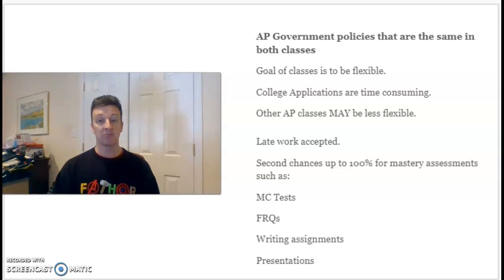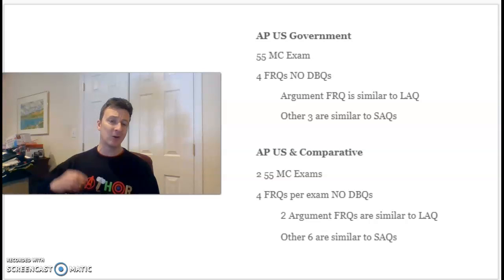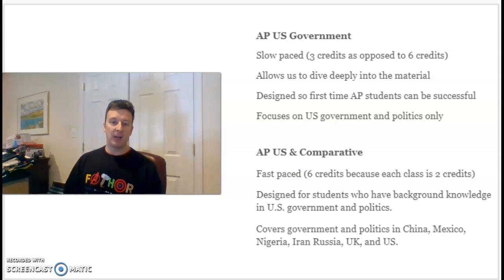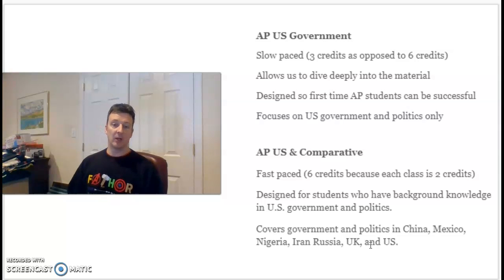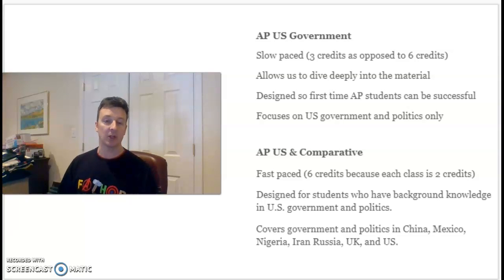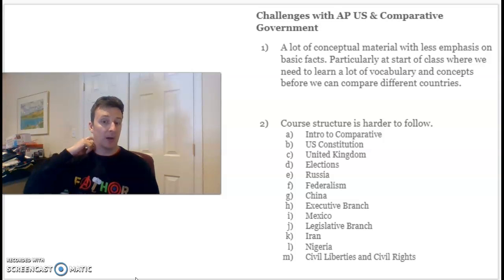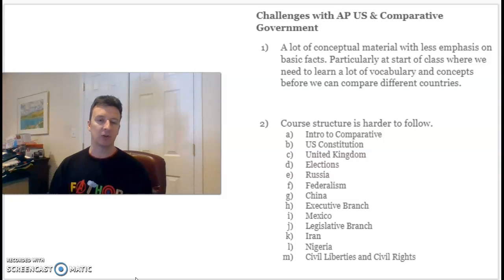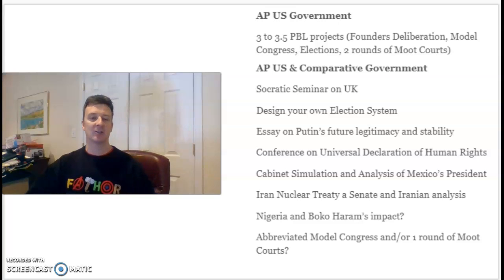Differences between AP US Gov and AP US & Comp Gov at LBSS